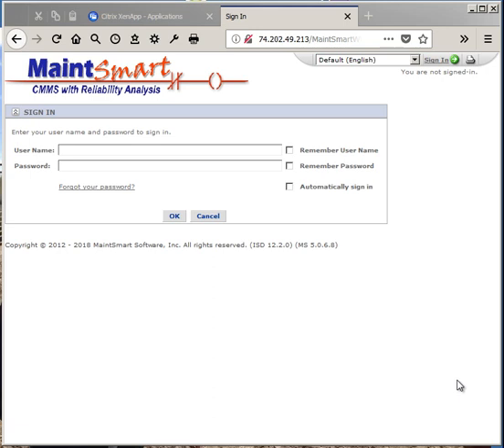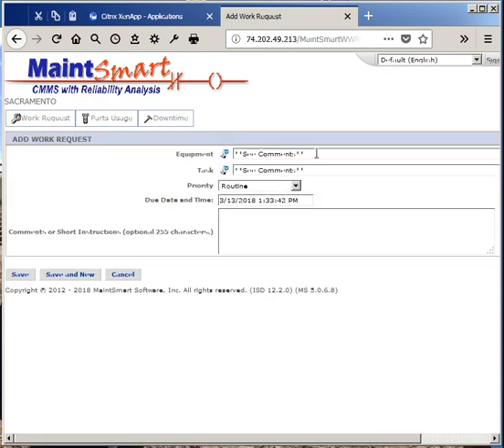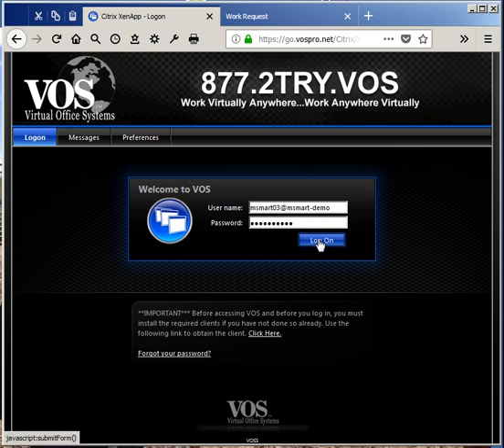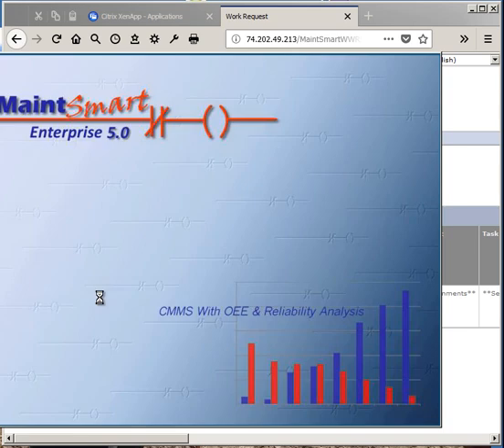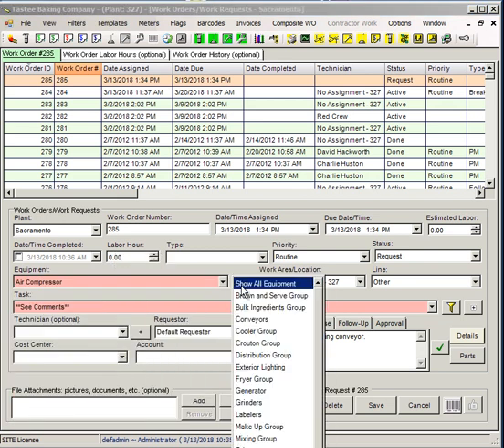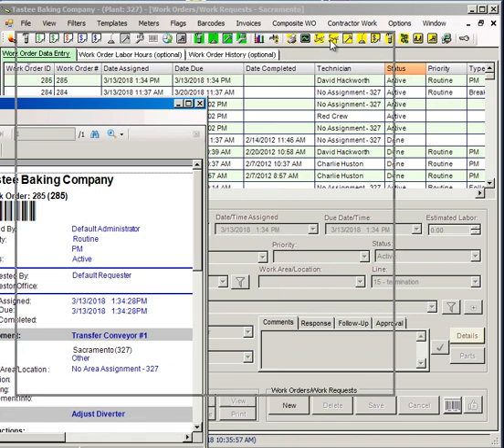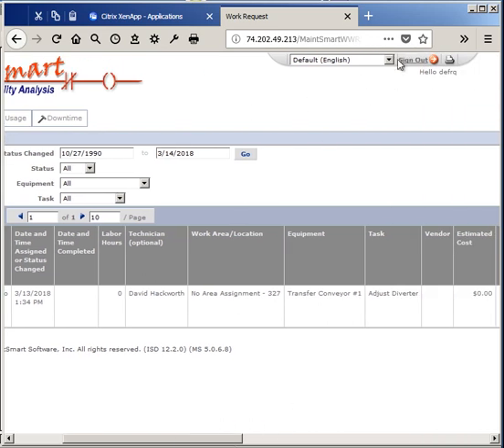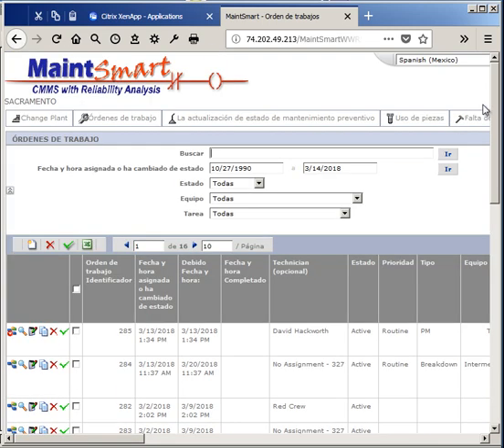Web CMMS Software | Cloud CMMS Software (QUICK TUTORIAL)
Web work request module is used for adding repair tickets and work requests. The cloud version of the CMMS software program is also demonstrated in the video. This is useful for a comparison of the web-based CMMS vs. the Cloud-based CMMS. This tutorial also instructs on how these to separate programs interact with one another to help create a seamless maintenance management solution.